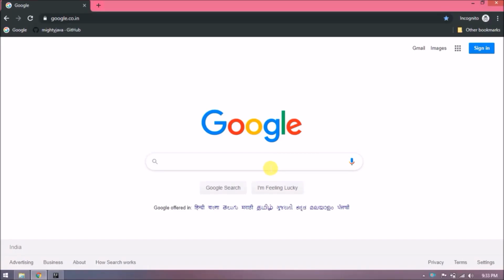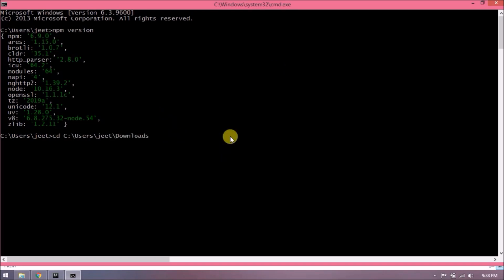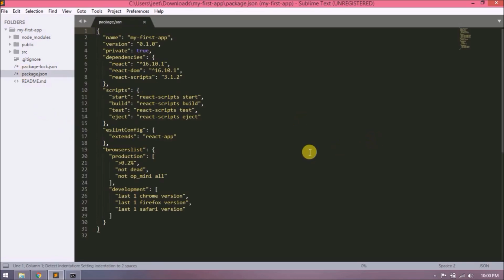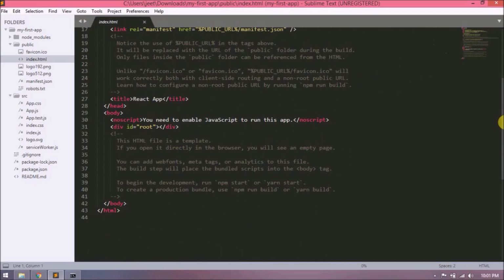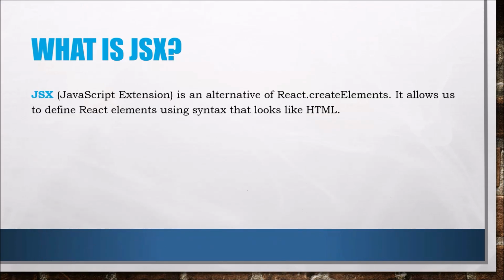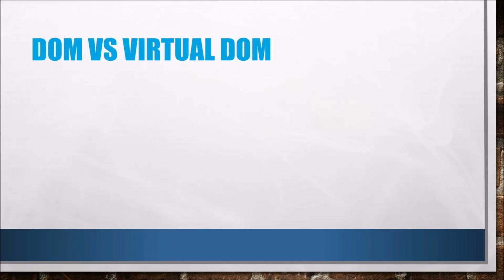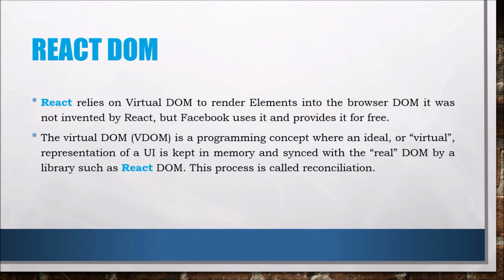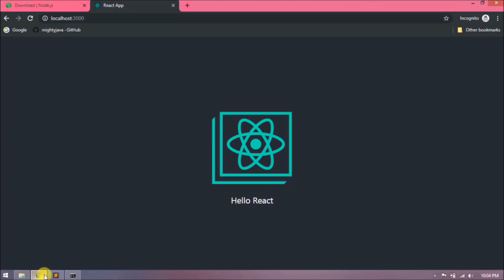1 - React And Spring Boot : Introduction & Set Up | ReactJS | ReactDOM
React (also known as ReactJS)  is a java script library for building user interfaces. It is maintained by Facebook and a community of individual developers and companies.
React is used for building user interfaces specifically for single page or mobile applications. It's used for handling view layer for web and mobile apps.
React also allows us to create reusable UI components.
JSX (JavaScript Extension) is an alternative of React.createElements. It allows us to define React elements using syntax that looks like HTML.
Dom vs Virtual DOM
DOM (Document Object Model) is an abstraction of a structured text, where HTML Tags become nodes in the DOM. While HTML is a text, the DOM is an in-memory representation of this text in form of nodes. The DOM provides an interface (API) to traverse and modify the nodes, and It contains methods like getElementById or removeChild.
Virtual DOM The Virtual DOM is an abstraction of the DOM. It is lightweight and detached from the browser-specific implementation details. Since the DOM itself was already an abstraction, the virtual DOM is, in fact, an abstraction of an abstraction.
React DOM
React relies on Virtual DOM to render Elements into the browser DOM it was not invented by React, but Facebook uses it and provides it for free.
The virtual DOM (VDOM) is a programming concept where an ideal, or “virtual”, representation of a UI is kept in memory and synced with the “real” DOM by a library such as React DOM. This process is called reconciliation.
In React world, the term “virtual DOM” is usually associated with React elements since they are the objects representing the user interface.

3 - React And Spring Boot : How to set up Router and Route? | React Router | ReactJS | Spring Boot

4 - React And Spring Boot : How to create & submit form in React? | ReactJS | Font-Awesome in React

5 - React And Spring Boot : How to call get request using Axios? | ReactJS | Axios Client in React

6 - React And Spring Boot : How to call POST request using Axios? | ReactJS | Axios Client in React

7 - React And Spring Boot : How to call DELETE request using Axios?| ReactJS | Axios Client in React

8 - React And Spring Boot : How to call PUT request using Axios? | ReactJS | Axios Client in React